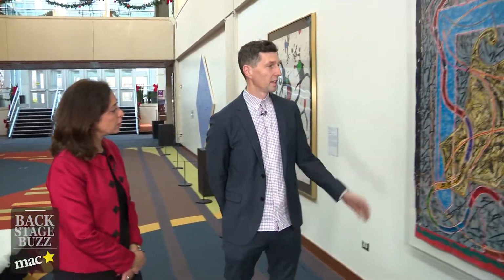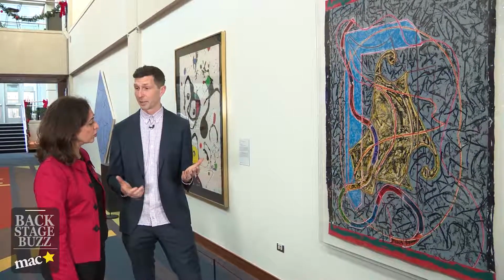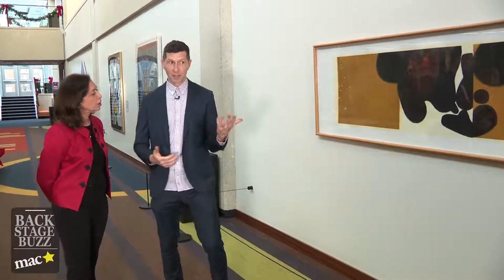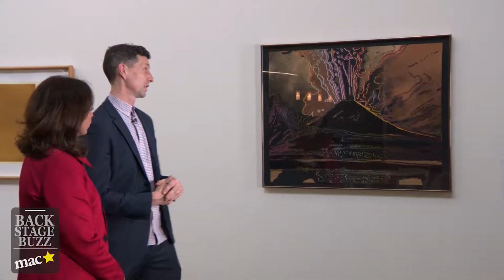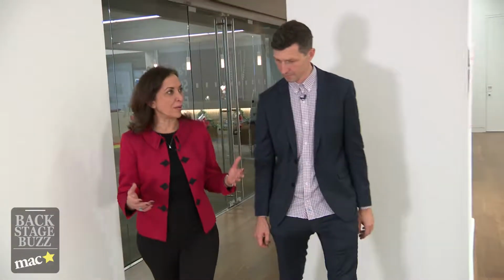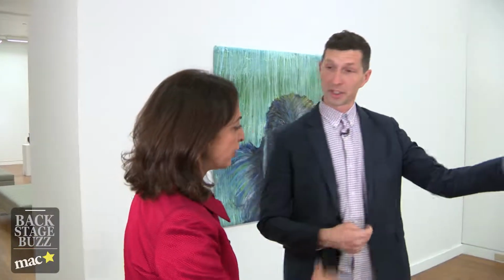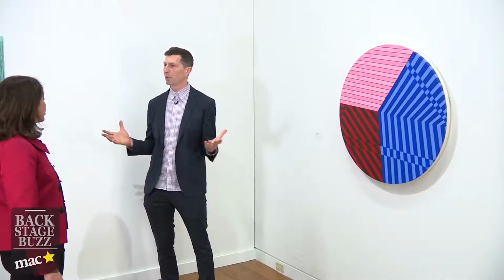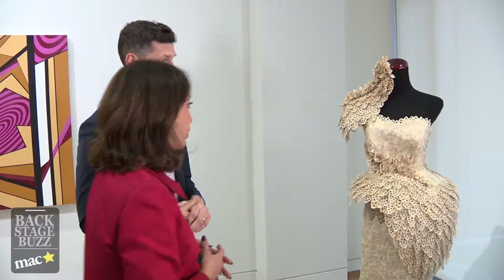Backstage Buzz Clip: Art in the MAC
Join Diana Martinez as she interviews Justin Witte and accompanies him on a tour of the Cleve Carney Art Gallery. Justin also highlights some incredible pieces from the College's Permanent Art Collection on display in the MAC Lobby, and shares plans for the future.

Backstage Buzz is currently airing on local WDCB-TV, Tuesdays and Thursdays at 11a & 7p and Sundays at 1:30p & 9:30p.

Glen Ellyn, IL (Comcast) Ch. 18
Glen Ellyn, IL (WOW) Ch. 24
Wheaton, IL (Comcast) Ch. 99
Naperville, IL (WOW) Ch. 24